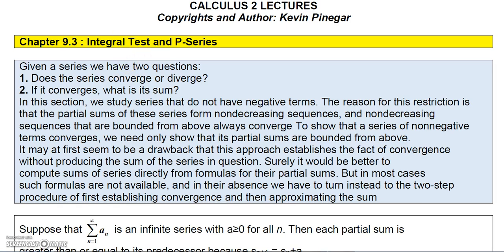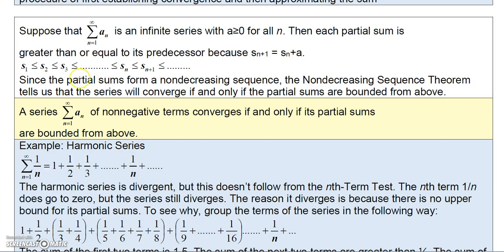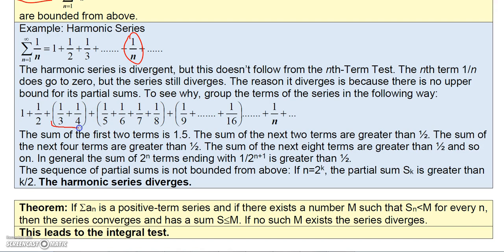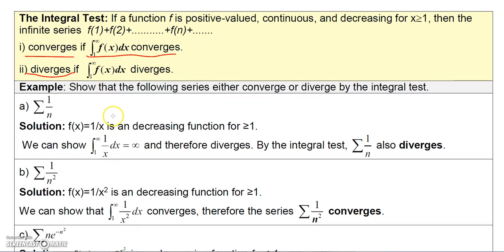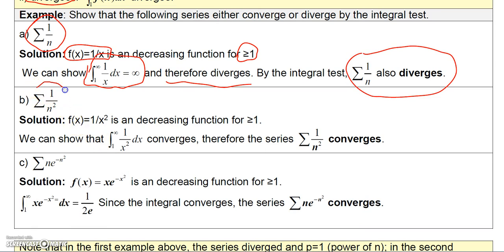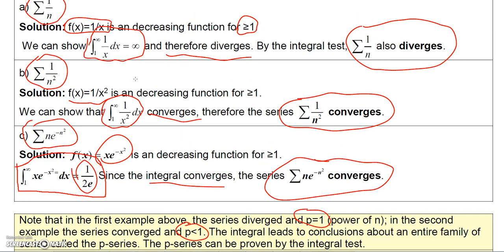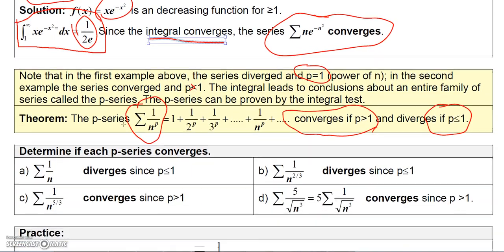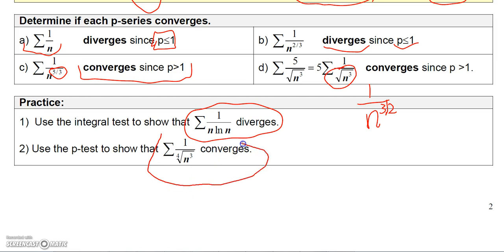9 3A Cal2 Infinite Series Integral Test and P Series Part 1 of 1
CALCULUS 2 VIDEOS: SEQUENCES AND SERIES